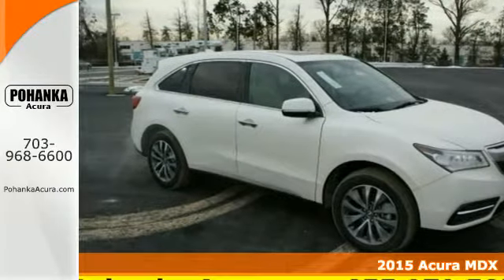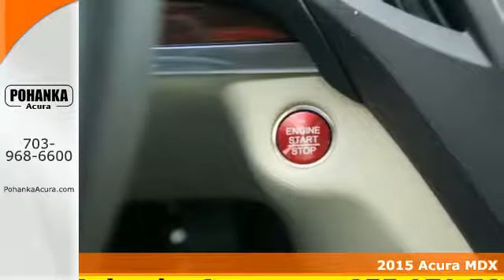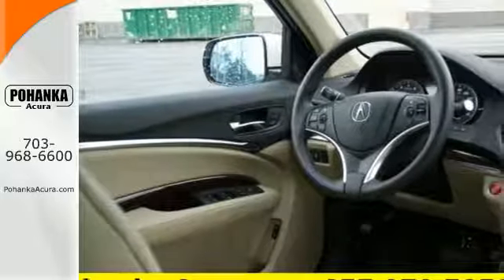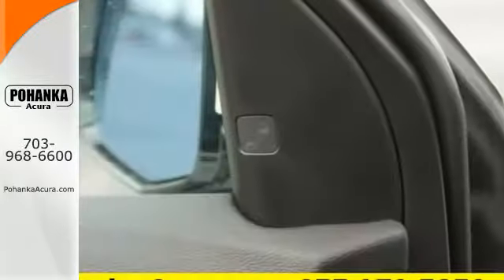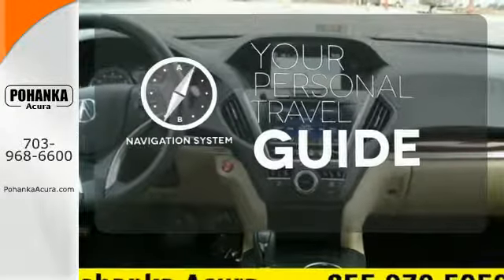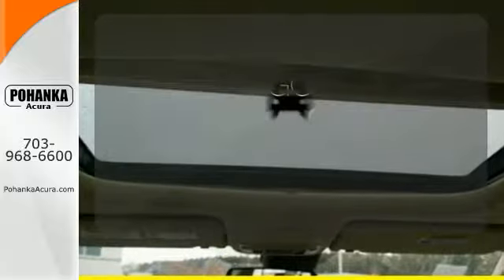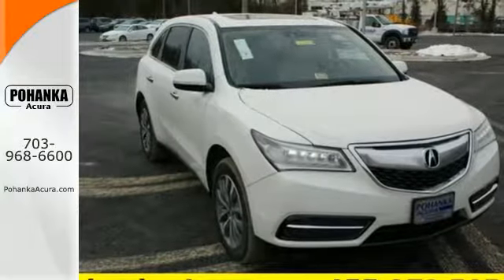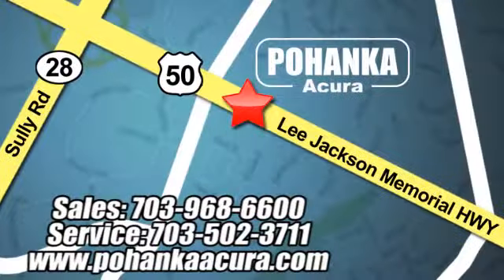2015 Acura MDX Fairfax VA Acura Washington-DC, MD AFB029684 - SOLD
Year: 2015
Make: Acura
Model: MDX
Trim: 3.5L Technology Package
Engine: V6
Transmission: 6-Speed Automatic
Stock #: AFB029684
VIN: 5FRYD4H43FB029684
AWD! Navigation! If you're looking for comfort and reliability that won't cost you tens of thousands then come check out this SUV today. This MDX hits the mark in impressive performance and luxury. All prices exclude taxes, title, license, and dealer processing fee of $599.00. Published price subject to change without notice to correct errors or omissions or in the event of inventory fluctuations. All features not on all vehicles. Vehicles shown are for illustration purposes only. MPG is based on 2015 EPA mileage ratings. Use for comparison purposes only. Your actual mileage will vary, depending on how you drive and maintain your vehicle, driving conditions, battery pack age/condition (hybrid only), and other factors.

Address:
13911 Lee Jackson Hwy Chantilly VA